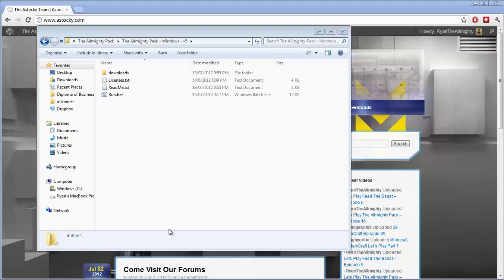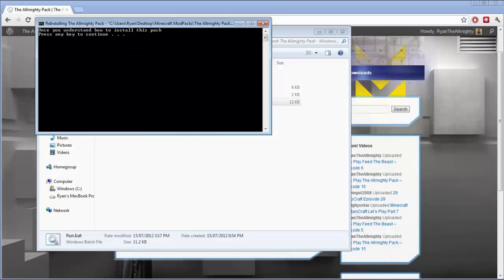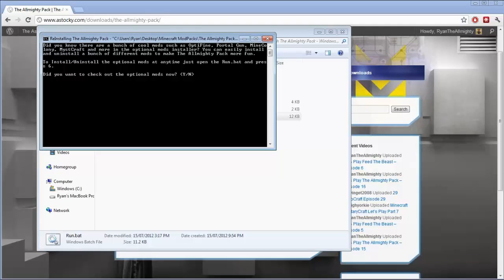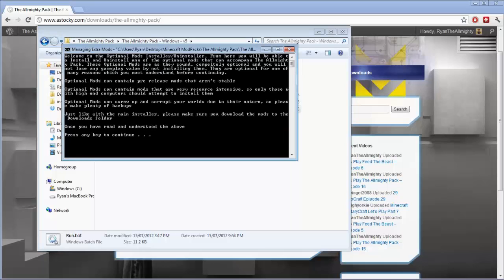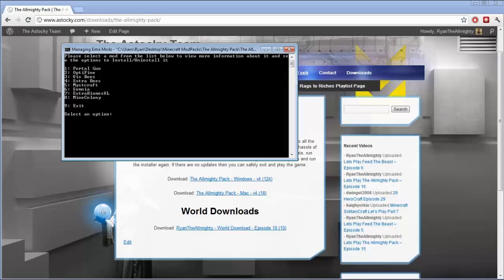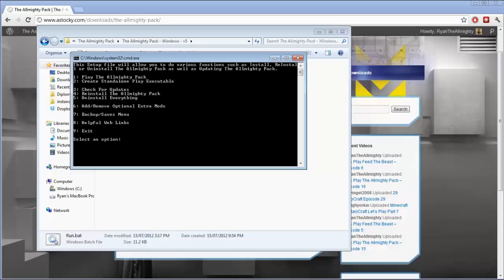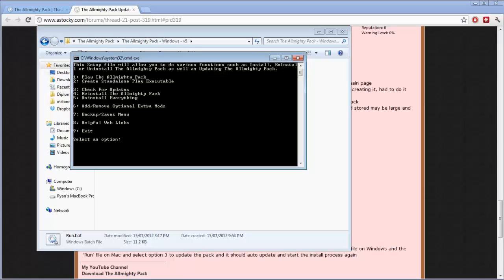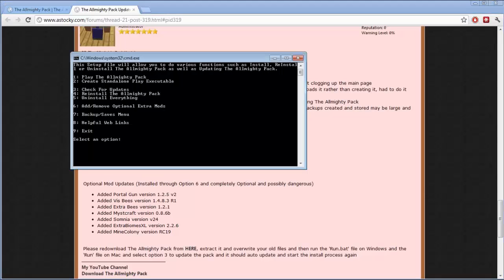The Allmighty Pack - Update 5 - Added Mystcraft, Portal Gun, MineColony and more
Mac version wont be updated for a few days due to the complexity of the update

Got a problem, issue or suggestion for The Allmighty Pack then please post it in the forums

Check out these cool people who also do Minecraft Lets plays and have their own modpacks